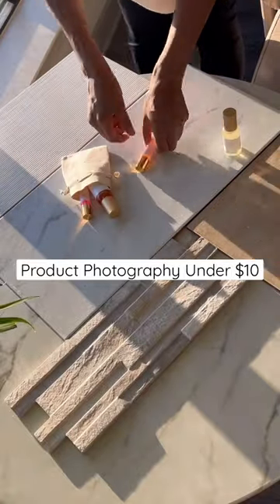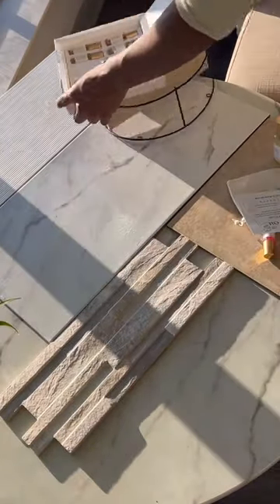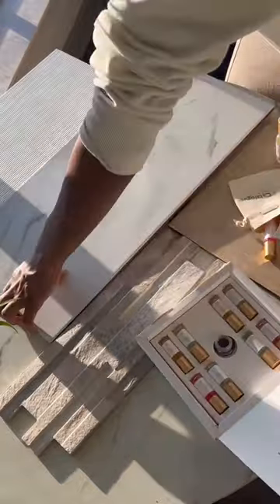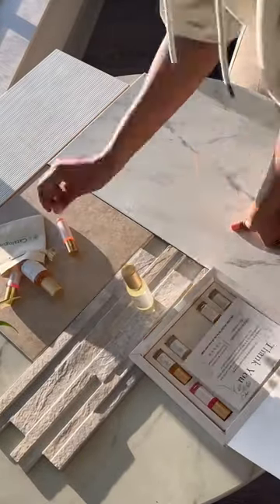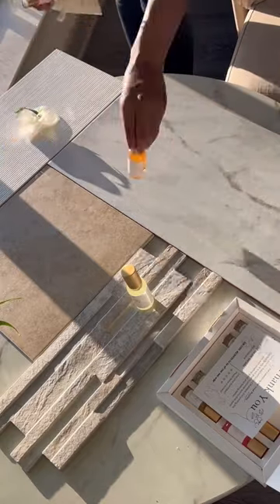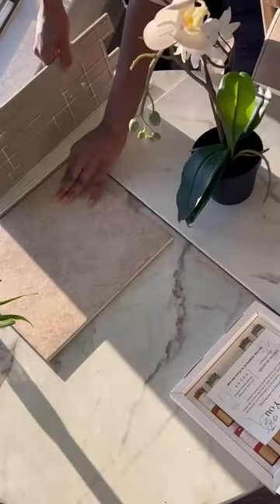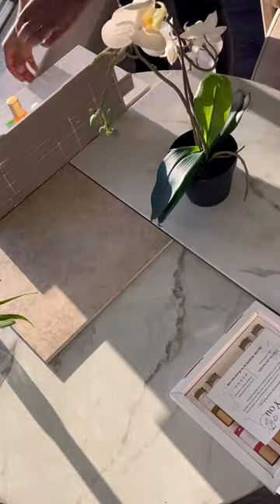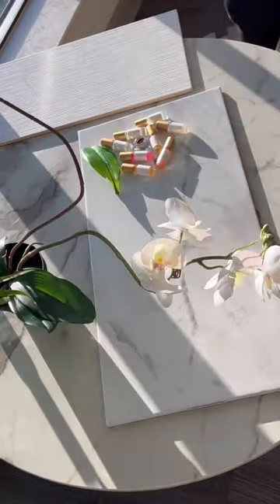Support my perfume oil business. 100% oil with long lasting scents at ducatalogue.com